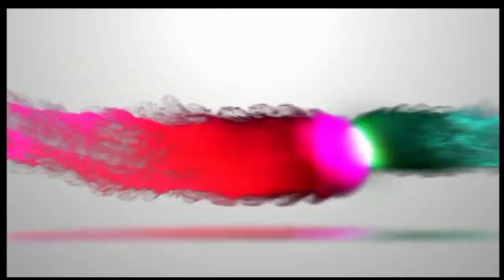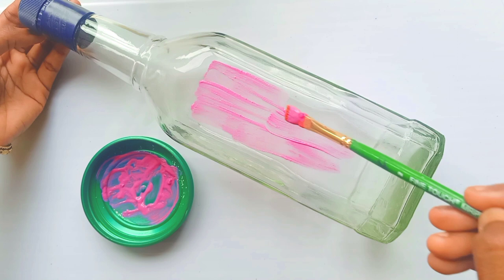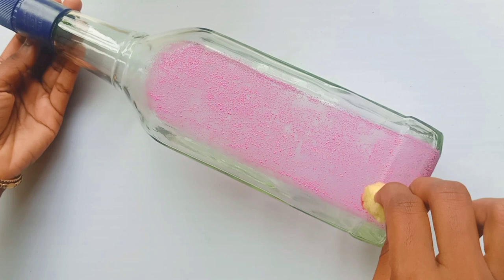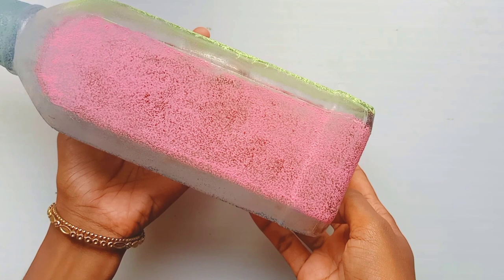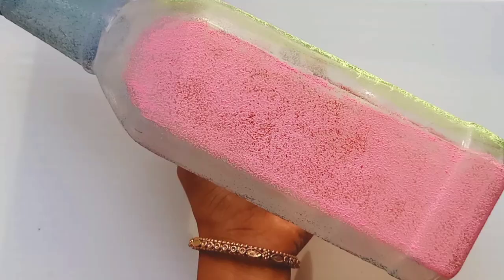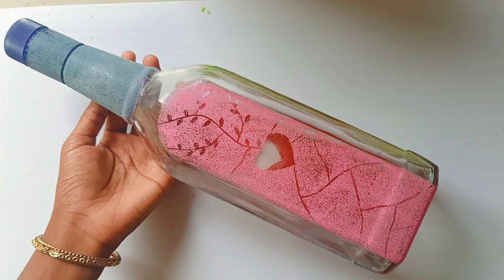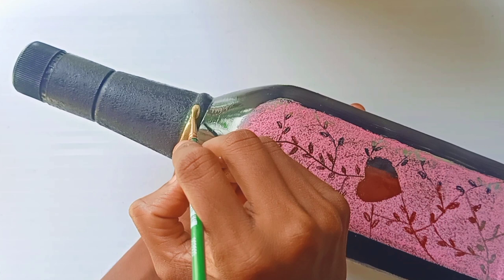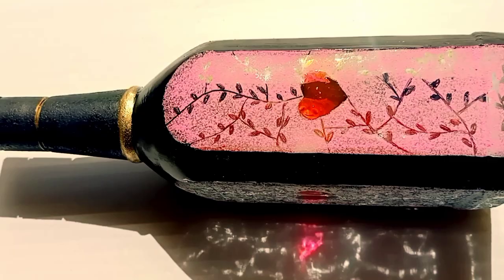Transperant Bottle Art | Bottle Decoration | Transperant Color & Beautiful Bottle Art